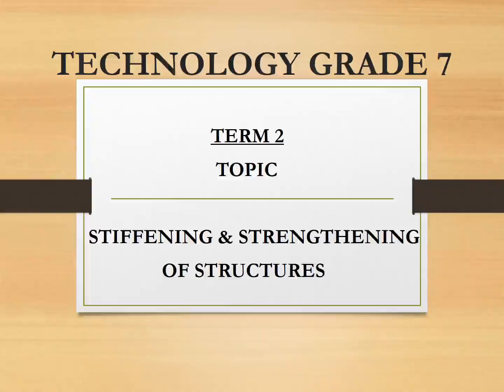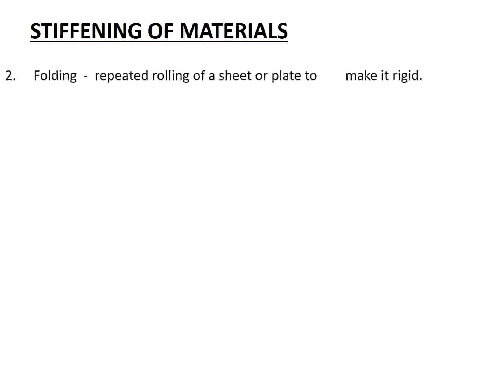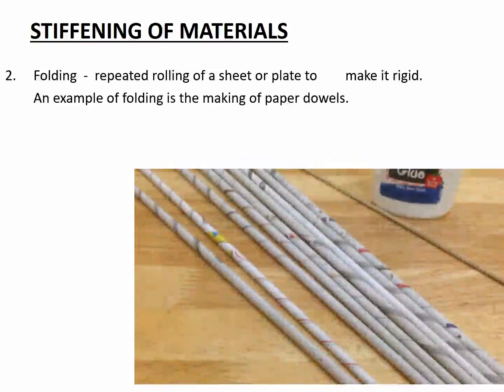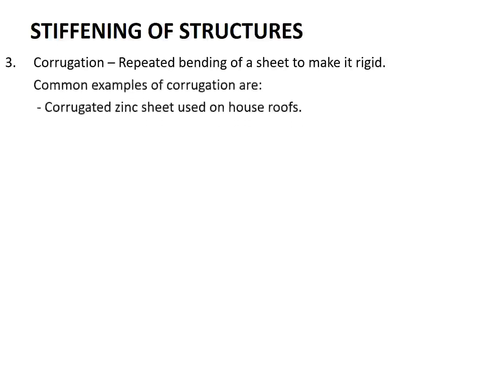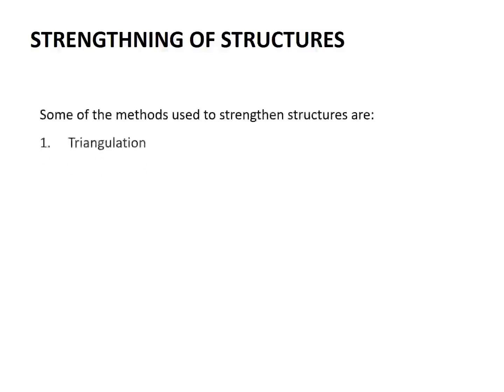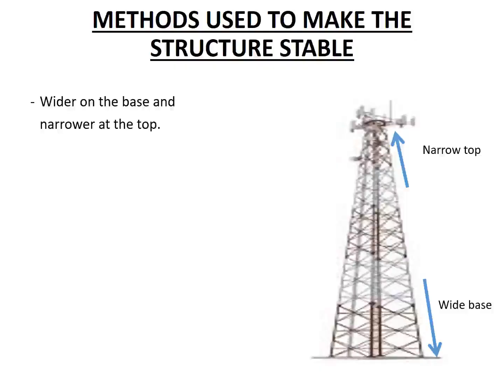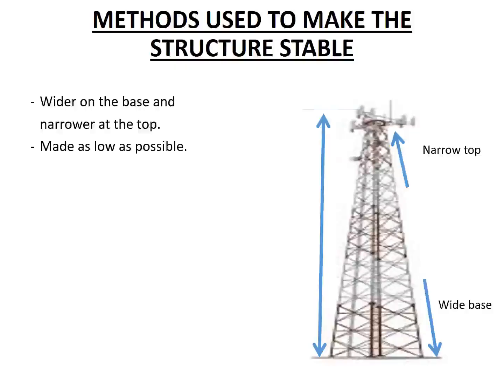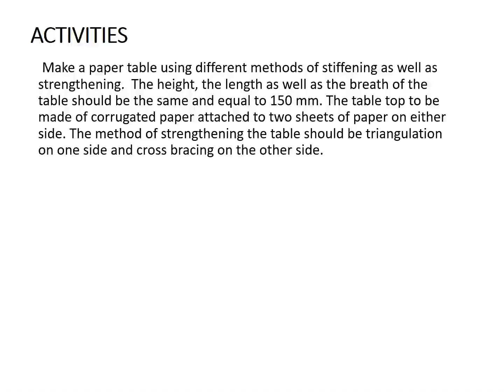Structures Grade 7 Stiffening & Strengthening